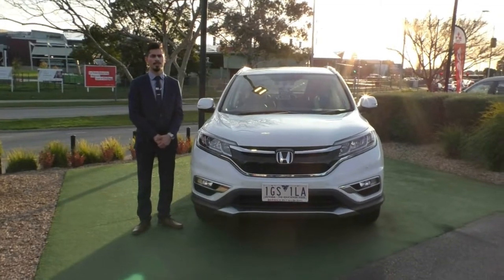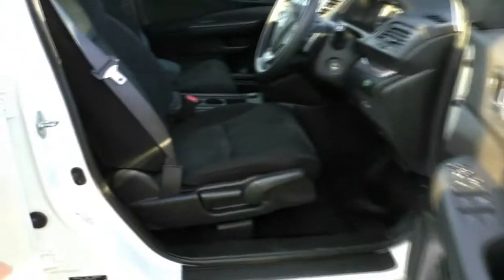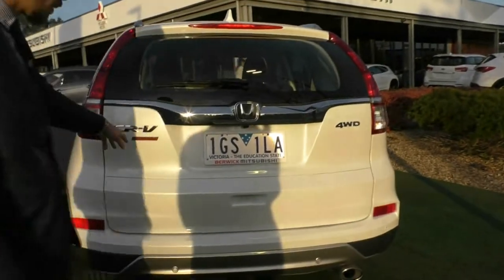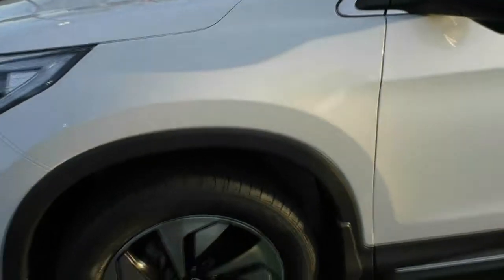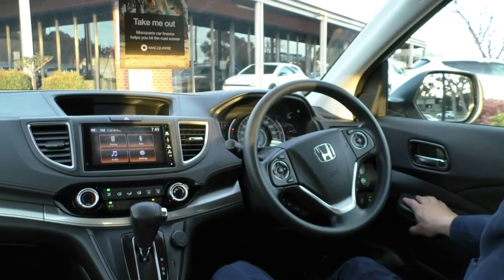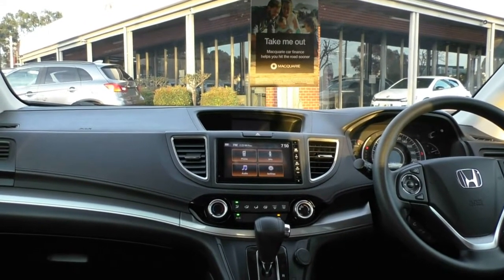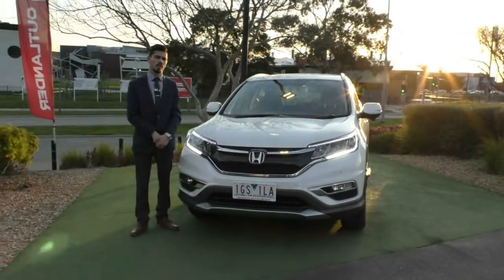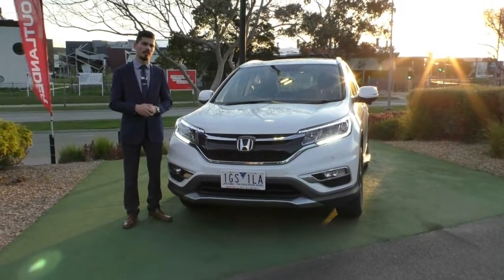U1283 - 2016 Honda CR-V Limited Edition Auto Walkaround Video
** FRONT & REAR PARKING SENSORS ** SIDE & REVERSE CAMERAS ** 2 FACTORY KEYS ** HONDA BUILD QUALITY **

Limited Edition, in Immaculate Conditions both inside & out! This CR-V has all the Benefits of a SUV with the Versatility of a small Vehicle! Ideal First Family Car!

IF YOU HAVE A LOAN ON AN EXISTING VEHICLE, WE CAN HELP SORT THIS OUT AND MAKE IT EASY!

Powered by Honda’s ever 4 Cylinder 2.0 Litre Engine mated to a 5 Speed Automatic Transmission. This combination outputs 114KW of Power and 190NM of Torque, all the while using an average of 7.7L/100KM allowing for around 750km of Range.

Standard Features include Power Windows & Mirrors, Bluetooth Connectivity, Cruise Control, Auto Wipers, Auto Headlights, Climate Control, USB Socket, 5 STAR ANCAP Safety Rating with 6 Airbags...